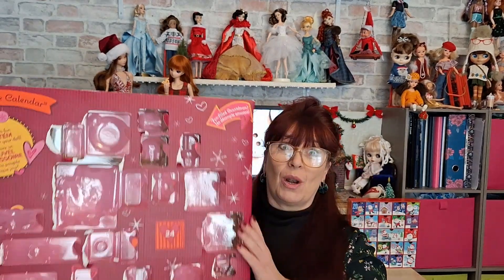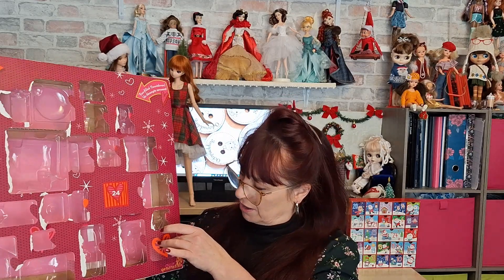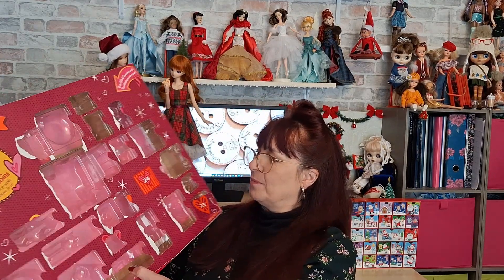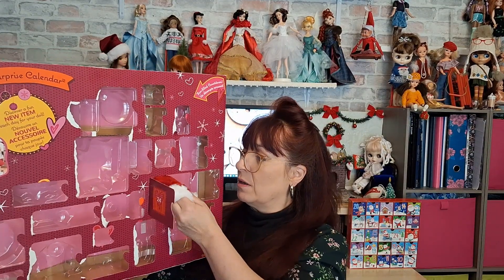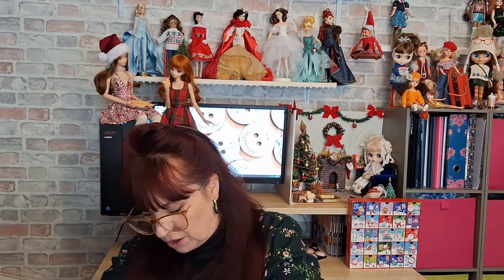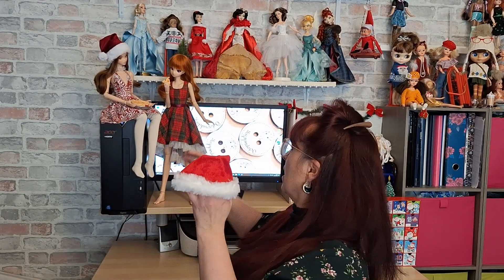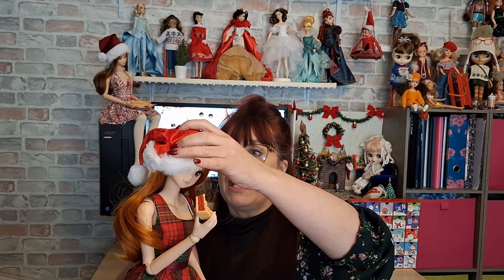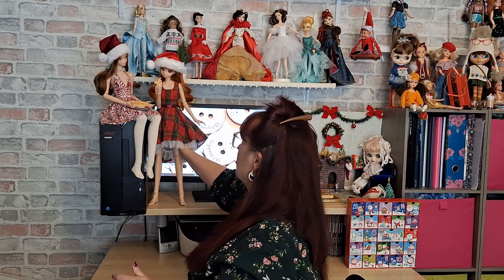Our Generation doll Advent Day 23 & 24 plus Smartdoll Bree & Friend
The last two days and i definitely feel this ourgenerationdoll adventcalendar has been worth it for the smartdoll. Hope you all have a lovely christmas with lots of christmascheer